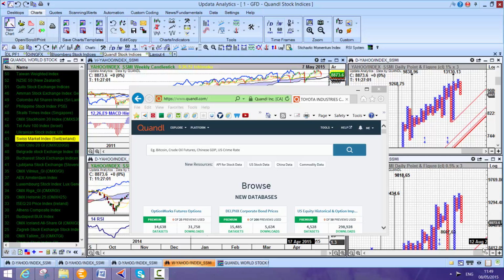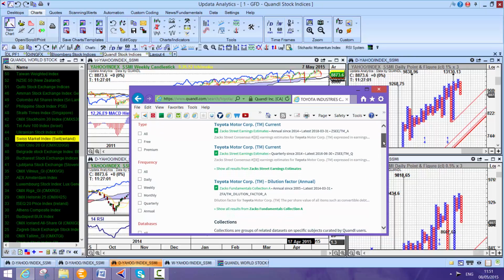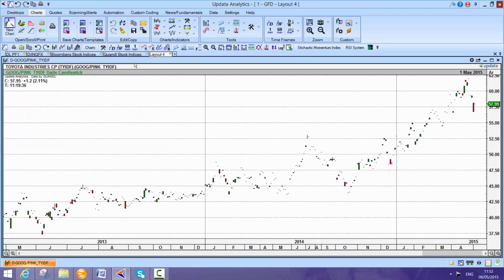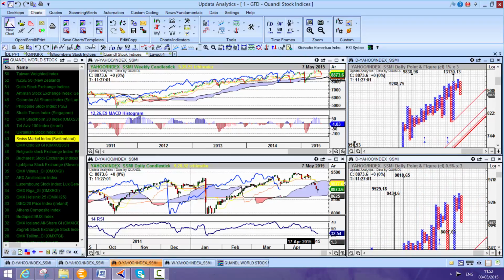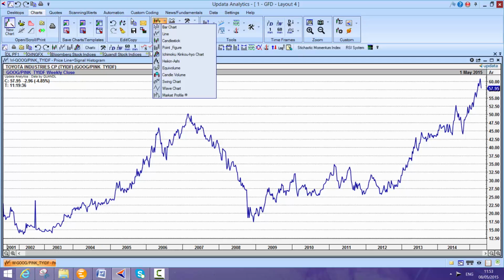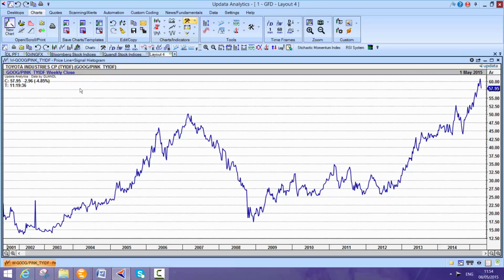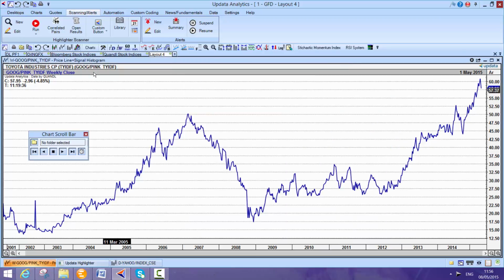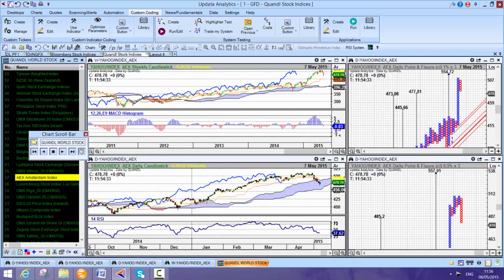Charting Quandl with Updata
Updata brings advanced chart analytics and scanning to Quandl data